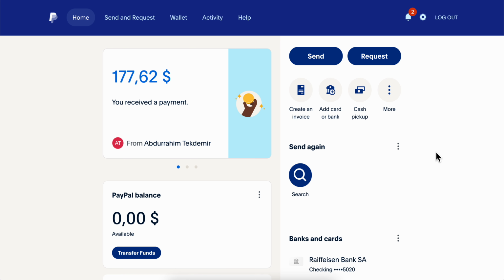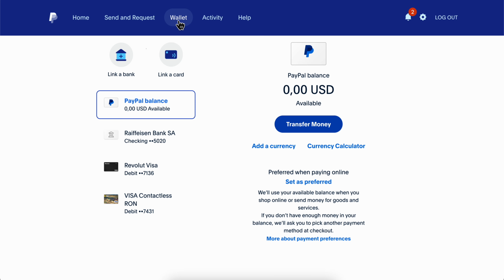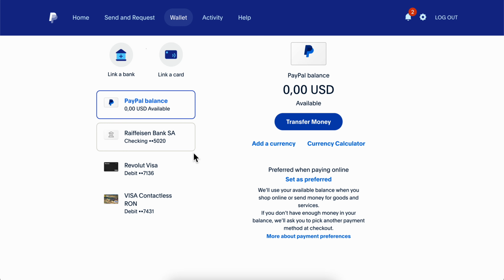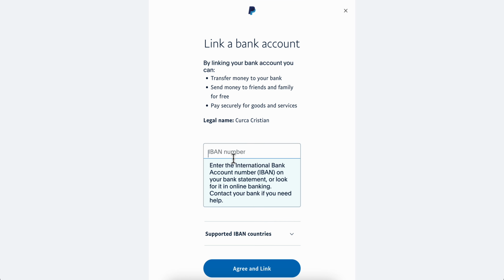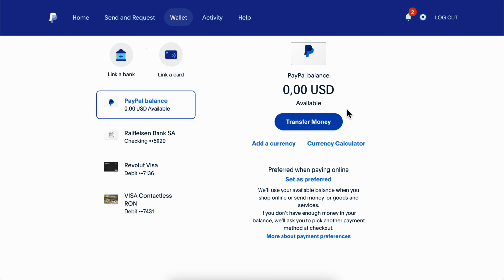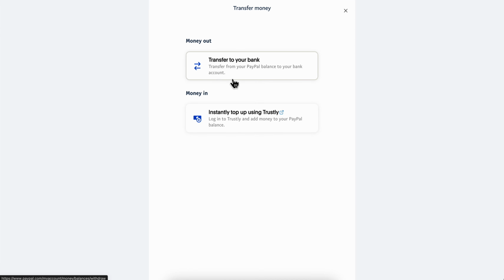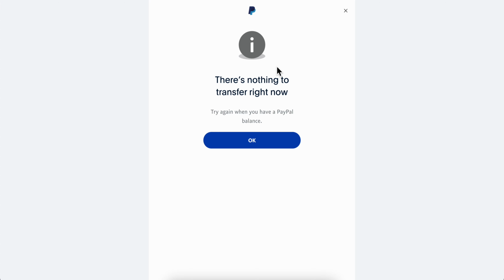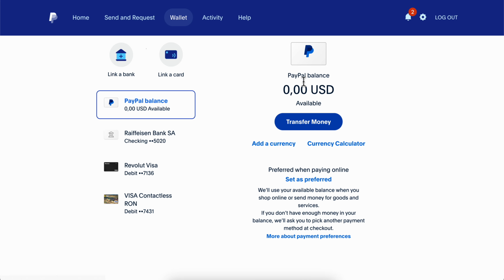✅ How To Transfer Money From PayPal To Your Bank Account Instantly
Learn how to transfer money from your PayPal account to your bank account instantly with this easy step-by-step tutorial. Say goodbye to waiting days for your funds to become available - follow along and have your money in your bank account in no time! Don't miss out on this valuable information that can save you time and hassle. Watch now to streamline your financial transactions and get your funds where you need them, when you need them.

🔗 Useful Links 🔗